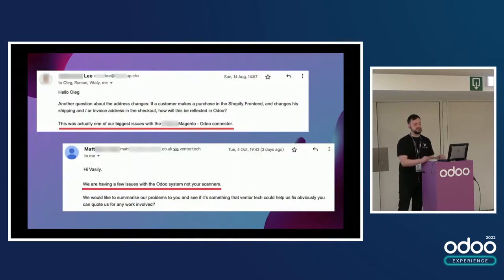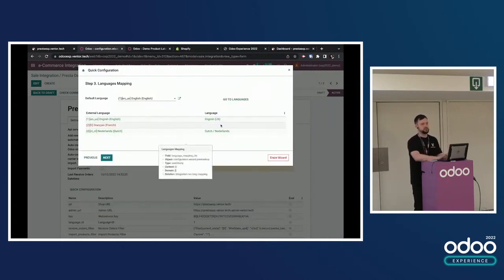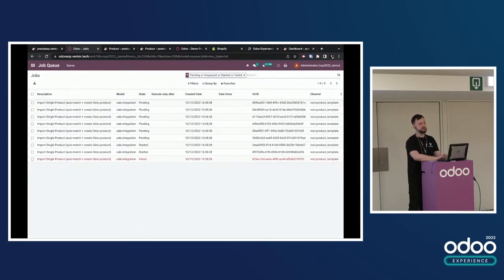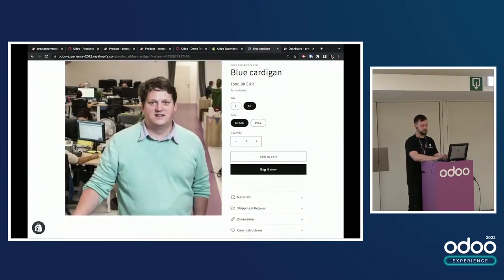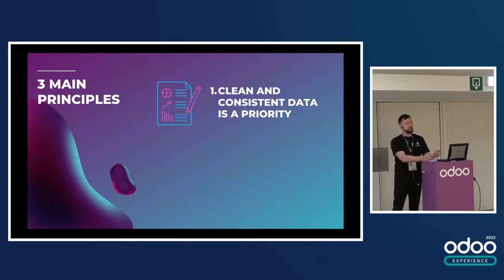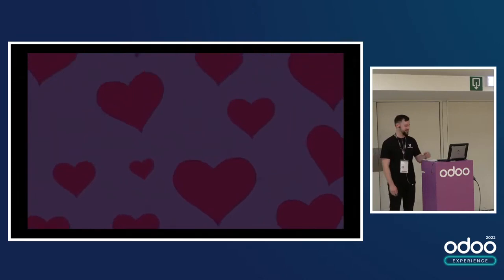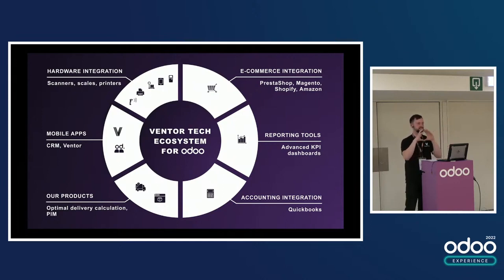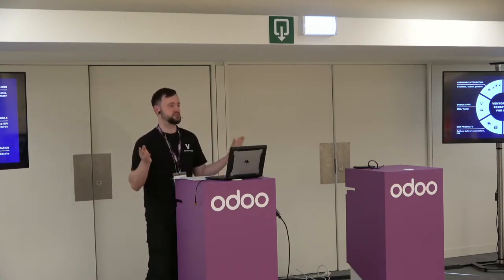Odoo connectors that help partners do business, not coding | Odoo Experience 2022 | VentorTech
This is VentorTech talk at Odoo Experience 2022.
Many businesses sell their goods via e-commerce platforms, such as Shopify, Magento, PrestaShop, etc. They would like to use Odoo to manage the inventory system and would like to download sales orders and send back tracking numbers. But there are several problems that do not allow businesses to fully operate. We identified 3 main problems. We also described 3 basic principles that help us make our connectors of high quality.

Time codes:

0:20 Introduction
1:06 Available solutions
1:32 Why existing solutions don't fully work
2:14 Main problems
3:30 Our connectors
3:50 Demo
14:08 Main principles on which we create our connectors
15:50 How our support works
16:25 VentorTech ecosystem for Odoo
17:15 Our main message
18:34 Q&A Session